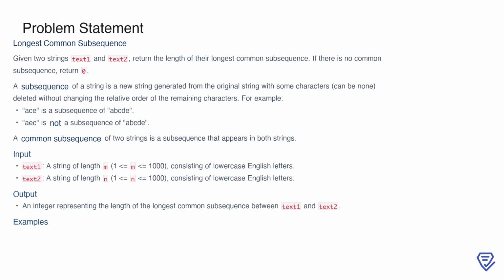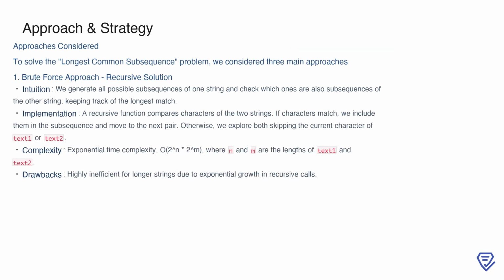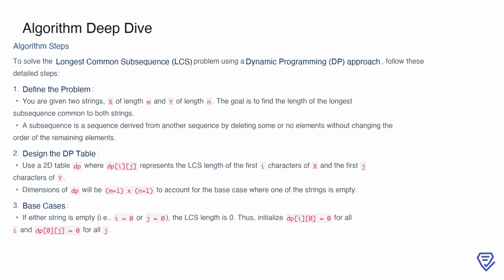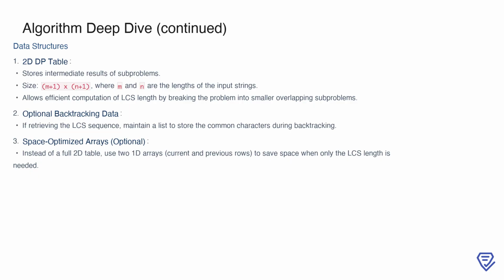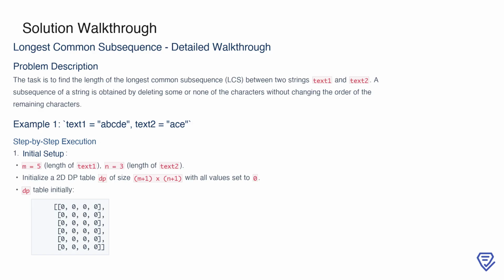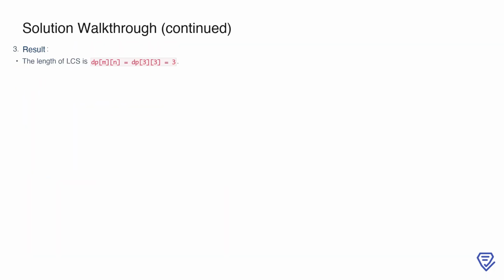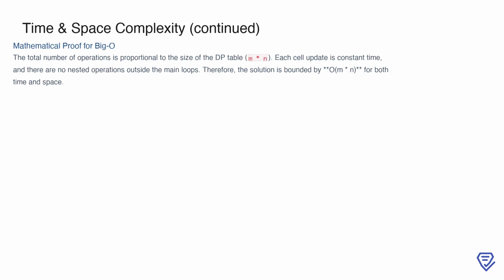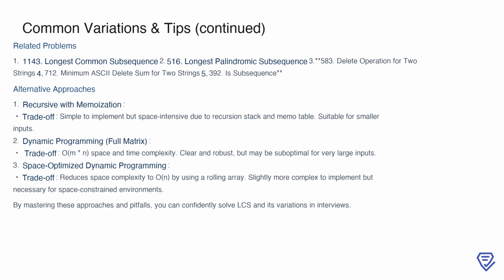LeetCode 1143: Longest Common Subsequence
Difficulty: Medium

⏱️ Timestamps:
00:00 - LeetCode 1143: Longest Common Subsequence
00:21 - Problem Statement
01:17 - Problem Statement (continued)
01:53 - Problem Statement (continued)
02:24 - Problem Statement (continued)
03:19 - Problem Statement (continued)
03:51 - Approach & Strategy
04:46 - Approach & Strategy (continued)
06:13 - Approach & Strategy (continued)
07:09 - Approach & Strategy (continued)
08:03 - Algorithm Deep Dive
09:02 - Algorithm Deep Dive (continued)
10:15 - Algorithm Deep Dive (continued)
11:22 - Algorithm Deep Dive (continued)
12:09 - Algorithm Deep Dive (continued)
12:57 - Python Implementation
14:48 - Java Implementation
15:24 - Solution Walkthrough
16:11 - Solution Walkthrough (continued)
17:10 - Solution Walkthrough (continued)
17:54 - Solution Walkthrough (continued)
18:52 - Solution Walkthrough (continued)
19:27 - Solution Walkthrough (continued)
20:29 - Time & Space Complexity
21:21 - Time & Space Complexity (continued)
22:13 - Time & Space Complexity (continued)
23:12 - Time & Space Complexity (continued)
23:55 - Common Variations & Tips
25:08 - Common Variations & Tips (continued)
26:18 - Common Variations & Tips (continued)
27:32 - Conclusion
27:53 - Thank You!